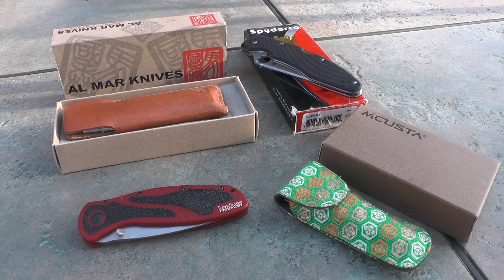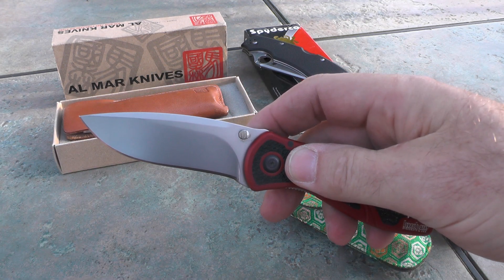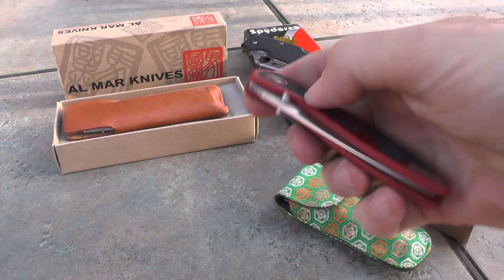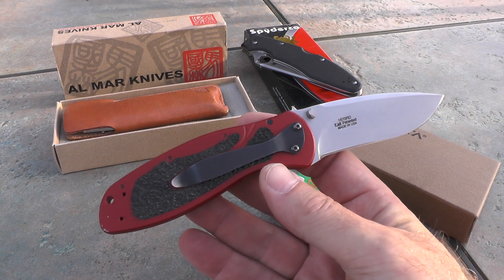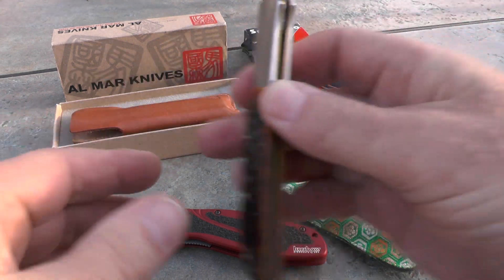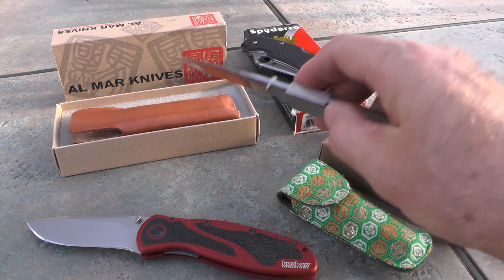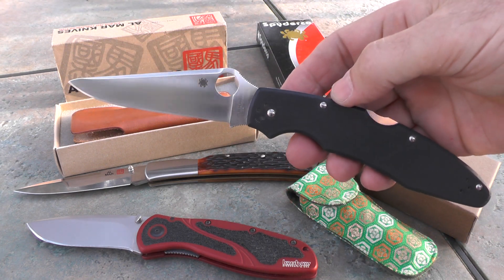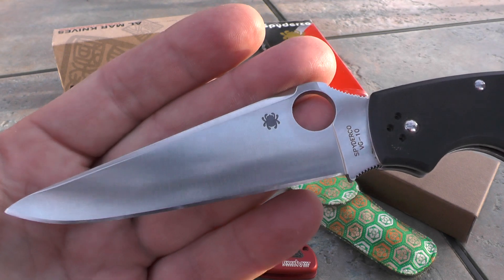Knife Sale - Spring 2018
I'm trying to find new homes for 4 knives from my collection.  Shipping is included within the US.

Update:  3 of these 4 knives have sold.  The MCUSTA is the only knife left for sale.